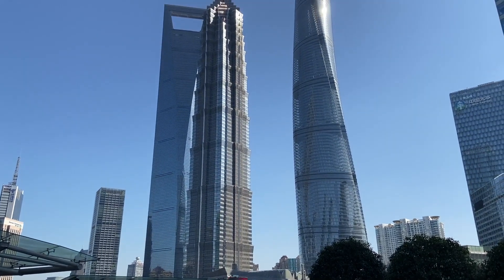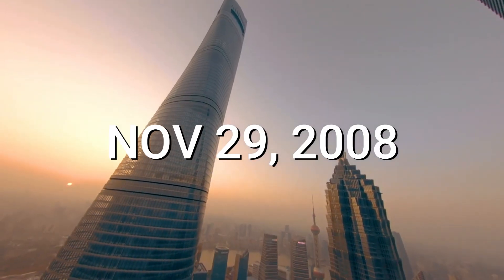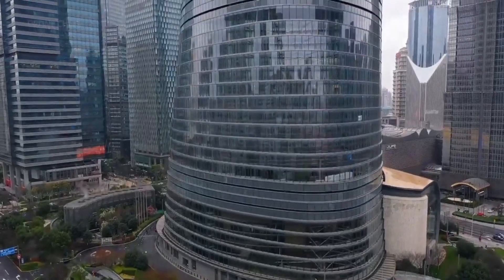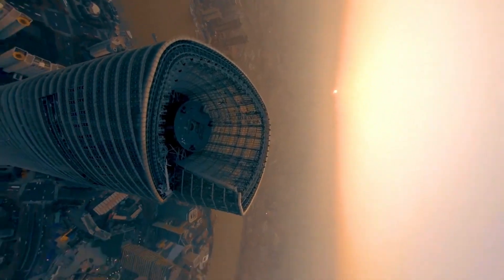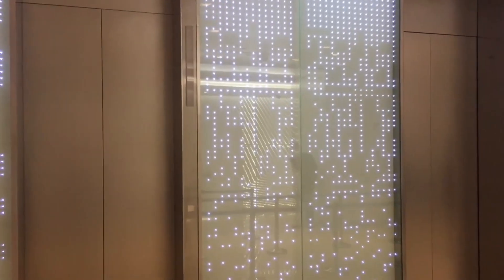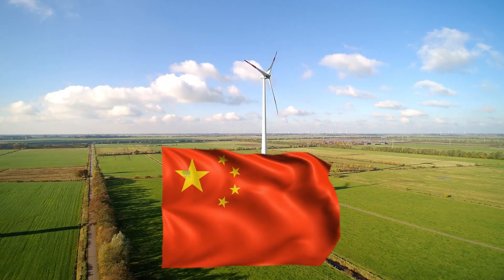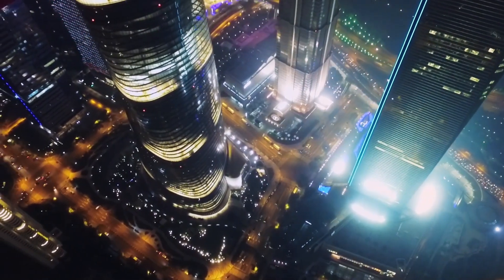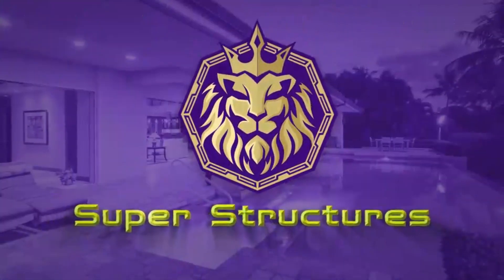Secrets Unveiled: The Real Reasons Behind Shanghai Tower's Failure!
Welcome to Super Structures, where we uncover the untold stories behind the world's most iconic buildings!  In today's episode, we dive deep into the mystery surrounding China's tallest building, the Shanghai Tower. Standing at a staggering 632 meters, this architectural marvel has faced unexpected challenges, leading to a shocking turn of events.

Discover the truth behind the low occupancy rates, construction setbacks, and the unexpected issues that have left the Shanghai Tower largely empty since its completion in 2016. We unveil the secrets and controversies that have shrouded this skyscraper in mystery.

Join us on a journey through the upsides and downsides of this colossal structure, exploring its innovative features, sustainability efforts, and the unexpected obstacles that have hindered its success.

If you've ever wondered why the Shanghai Tower stands as a towering enigma in the heart of China's skyline, this video is a must-watch.